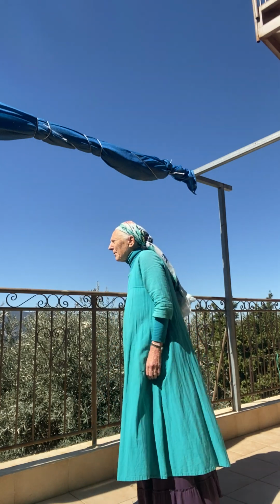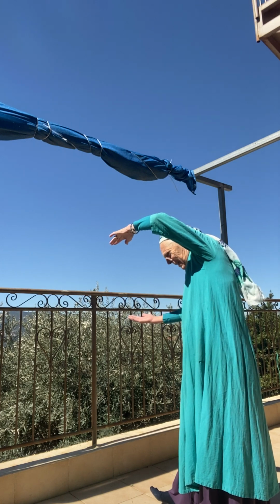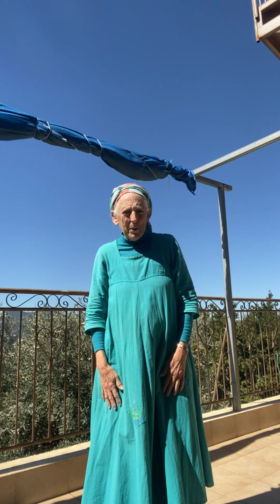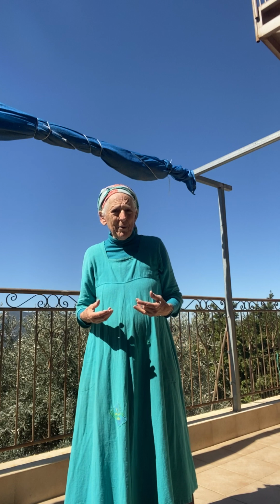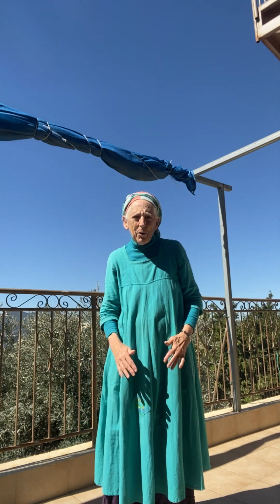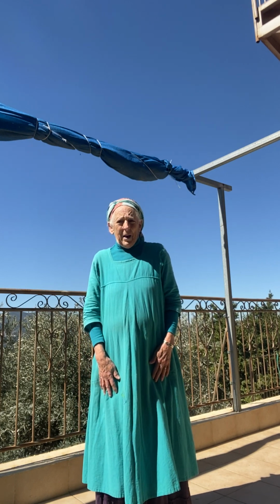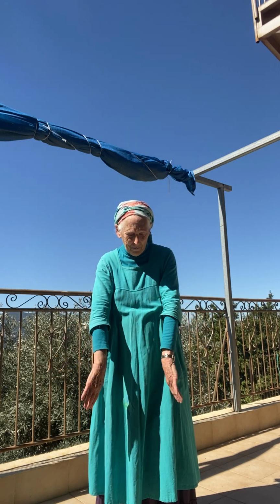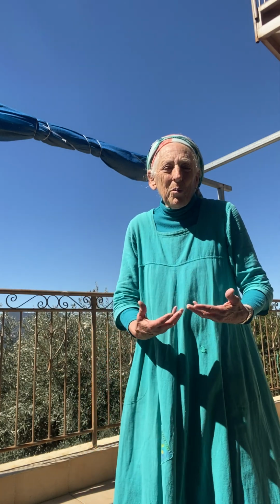20 Adar א, Day 76 of 100 days of Sarah Meditation Square כו; Day 20 of 72 Holy Names פהל; TL עץ חיים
In this video for the 20th of Adar א, Yehudit shows how to embody with Otiyot Hayyot movements the Hebrew letters for the number 26, כו, which is the number placed in the 6th "room" in the 8th "house" (horizontal row) of the Sarah Meditation Square, the 76th square. She repeats the Hebrew letters for the number 26 ten times while sounding the nikudot corresponding to the 10 Sefirot from Keter to Malkhut.

Then she embodies the combination of nikudot shapes and sounds corresponding to the 76th square in the Sarah Meditation Square, which combines the "house" of Hod (eighth horizontal row) and the "room" of Tiferet (6th vertical row): Hod/Kubutz and Tiferet/Cholam. She repeats the combination 5 times, once for each level of soul.

Yehudit has begun a new series of 72 days (from 1 Adar א through Nissan 13) during which she demonstrates the Otiyot Hayyot movements for embodying the 72 three-letter combinations for the 72 Holy Names formed by 72 triplets of letters drawn from three consecutive verses in the Torah–Exodus 14: 19-21. In this video she demonstrates how to embody the 20th triplet: פהל.  Yehudit repeats the movements four times, once for each world.

Yehudit then shows how to embody a Sefirot combination for each day of the 72 day count when the 72 Holy Names are arranged in nine horizontal rows, each with eight squares. The top horizontal row can be understood as Chochmah and each succeeding horizontal row can be understood as a new Sefirah in descending order until the bottom row is Malkhut. The vertical rows can be understood as moving through the Sefirot from Binah to Malkhut. The combination for the 20th day of Adar א is ּChesed (the 3rd horizontal row) and Tiferet (4th vertical row), which can be represented by Segol and Cholam. She repeats ten times the Otiyot Hayyot movements for the combination of Chesed/Segol and Tiferet/Cholam, twice for each level of soul, once ascending from level to level and once descending.

Yehudit concludes the video by demonstrating how to descend the Kabbalistic Tree of Life (עץ חיים) using the Otiyot Hayyot movements and sounds for the nikudot which correspond to the Sefirot from Keter/Kamatz to Malkhut/Being Breathed.

Background information:
In this series of 100 days of the Sarah Meditation Square, which started on 4 Tevet and ends on 14 Adar II, 5784, Yehudit demonstrates how to embody with Otiyot Hayyot movements the Hebrew letter(s) which correspond to the number within each of the 100 squares. In his book on "Meditation and Kabbalah" Aryeh Kaplan writes about Rabbi Joseph Tzayach (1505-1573) and the Jewish tradition of using magic squares for meditation (pp. 162-166). On page 164 is an illustration of the "Magic Square of Order Ten Corresponding to Keter-Crown" [with typo: 35 & 36 are reversed]. It has been  called the Sarah Meditation Square because all 10 horizontal, 10 vertical, and 2 diagonal rows add up to 505, the gematria of Sarah. For each day of the 100 day count Yehudit embodies the Hebrew letter(s) for the number in a "room" within a "house" (horizontal row), and she repeats that letter or letter combination ten times, sounding in descending order the nikudot for the 10 Sefirot on the Kabbalistic Tree from Keter to Malkhut. Yehudit has assigned a Hebrew letter to each of the 22 distinct rows for counting Sarah's name.  For each day she embodies the shape and sound of the pair of nikudot that correspond with the natural position of the "room" for that day of the count, using Keter & Keter (Kamatz/Kamatz) as the upper left corner of the magic square for Day 1, and Malkhut & Malkhut (Being Breathed/Being Breathed) as the lower right corner for Day 100. She repeats the pairs of nikudot five times, once for each of the five levels of soul, including the upper two: Chayah and Yechidah.

Until the holiday of Tu b'Shevat, Yehudit had added a second series of Otiyot Hayyot movements: the 42 day count of the words in the Ana B'Khoach prayer. That count began on 3 Tevet (Zot Chanukah this year) and extended until 15 Shevat. From Shvat 16 until Shvat 30, Yehudit demonstrated the Otiyot Hayyot movements for embodying the 15 words of the Kohen blessing.

You can view on Yehudit's YouTube channel the full set of videos for the 32 Paths of Healing (2023); 49 Days of Preparation for Sigd and 2 videos for the 50th day, the holiday of Sigd (2023); the 40 Days of Teshuvah, Forgiveness, and Compassion (2023); the 40 Days of Challenge and Centering (2023); the 40 Days of Blessing (2023); and the 49 days of the Omer Count from 2023 and 2022